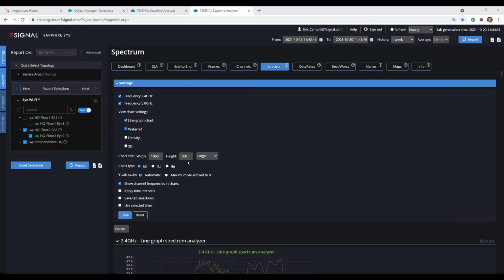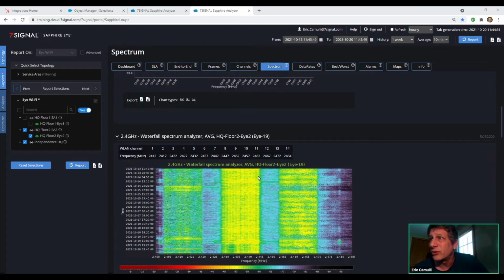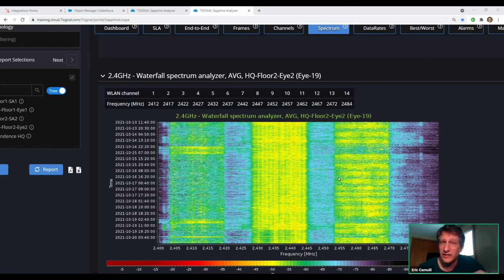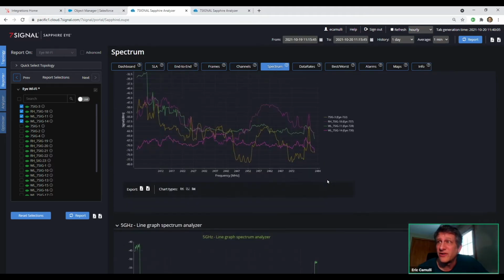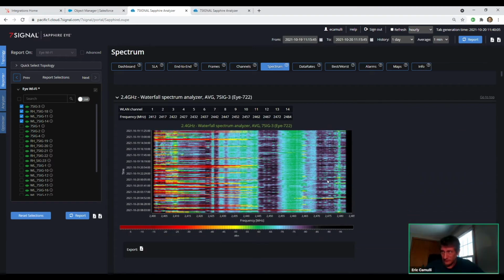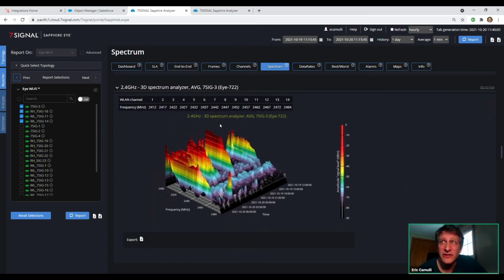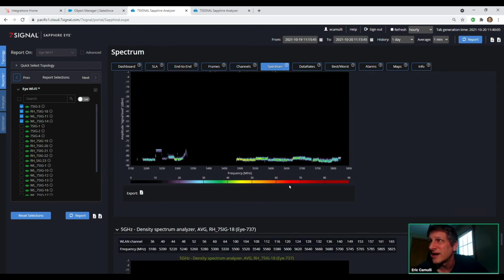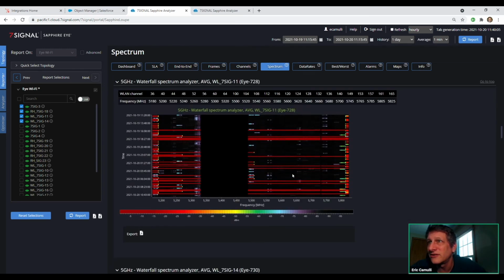7 Minutes with 7SIGNAL: Sapphire Eye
Welcome to 7 Minutes with 7SIGNAL! In this series, join our Customer Success Officer, Eric Camulli, as he unpacks a feature of our products and solutions that can help you understand your wireless network better. This time, he walks us through some features of Sapphire Eye that can inform some wireless network issues you may be experiencing.